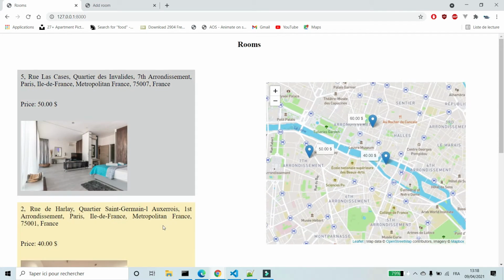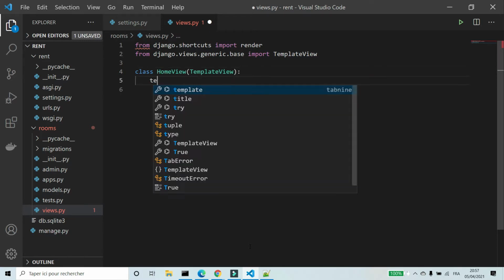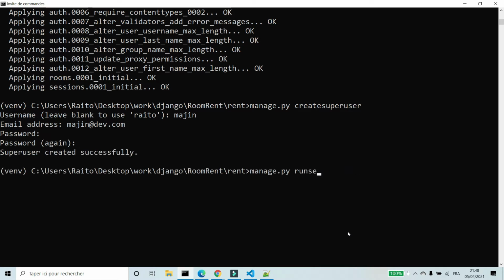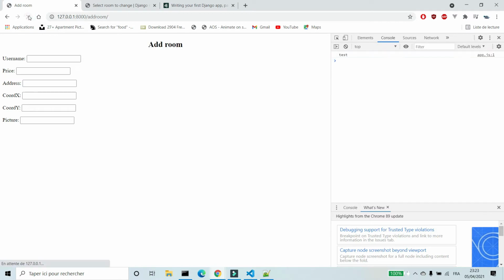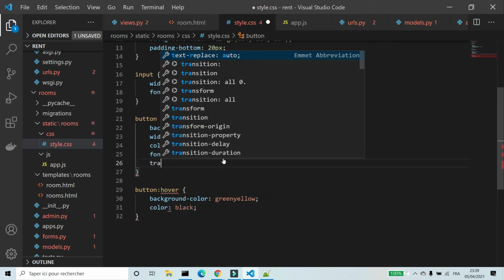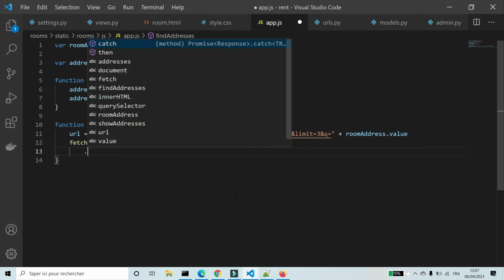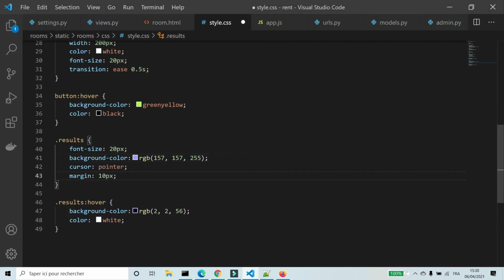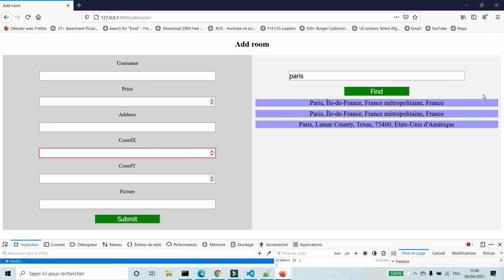Room Rent service with Django and leaflet js part 1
In this project we use Django, JS, DRF and leaflet js to create room rent service